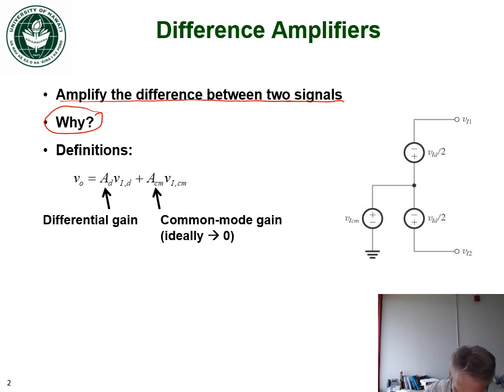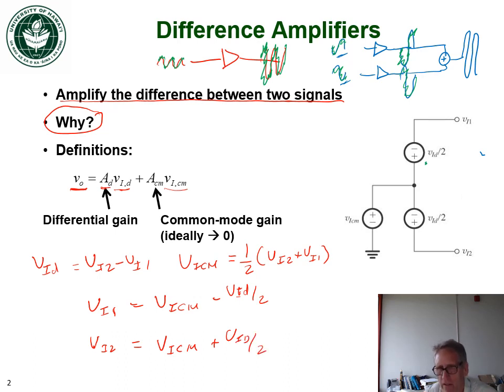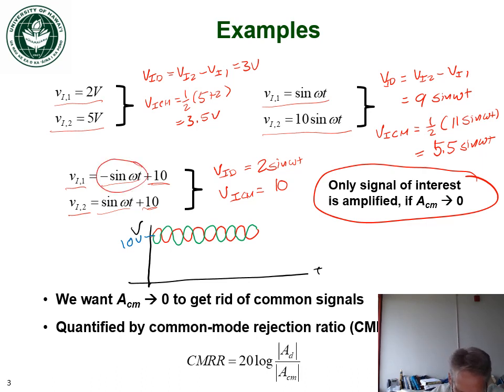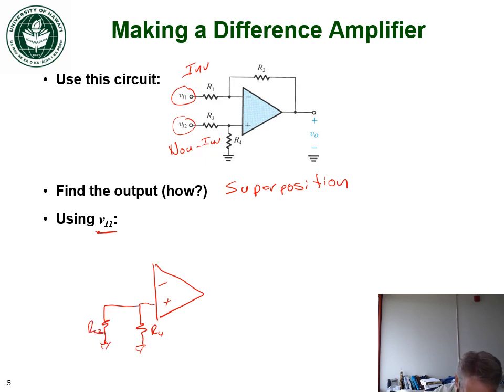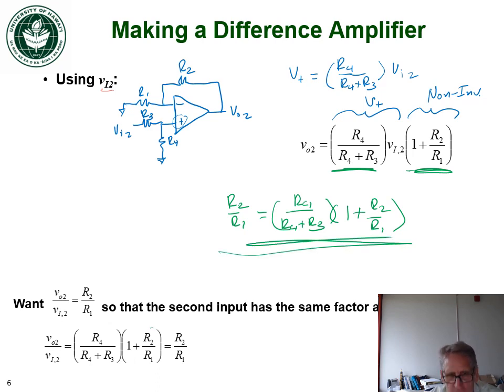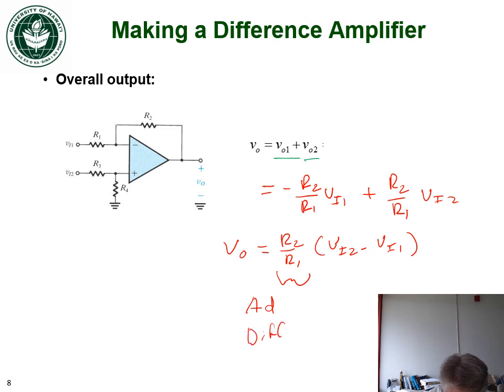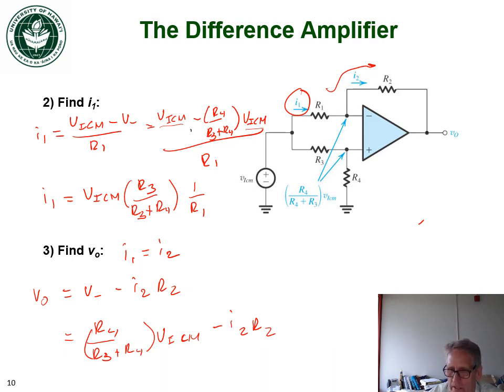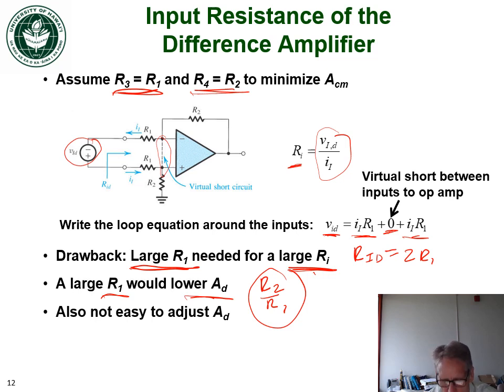Lec16 EE323 sp2024 Difference Amplifiers recorded